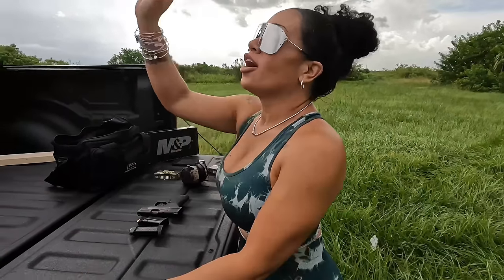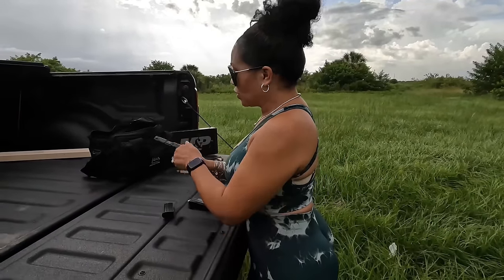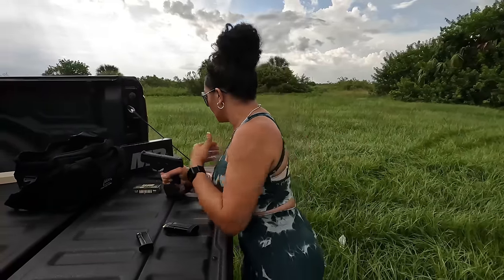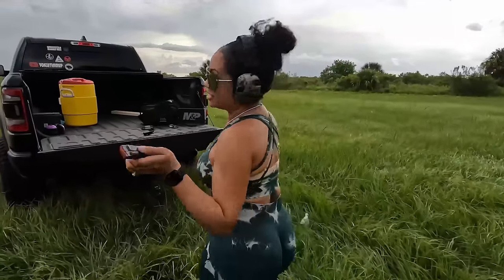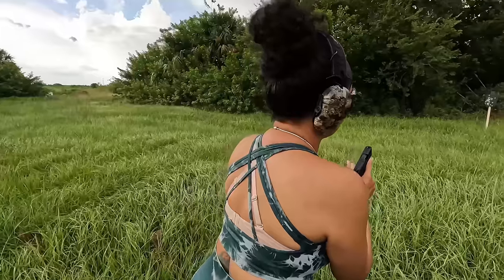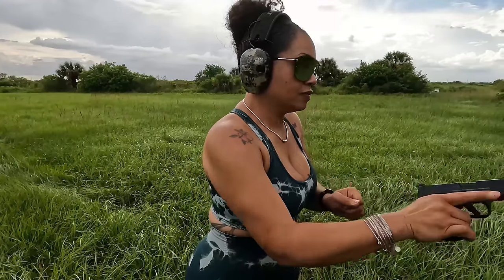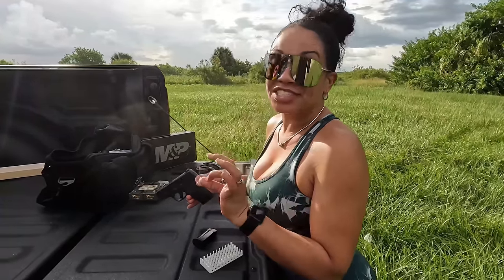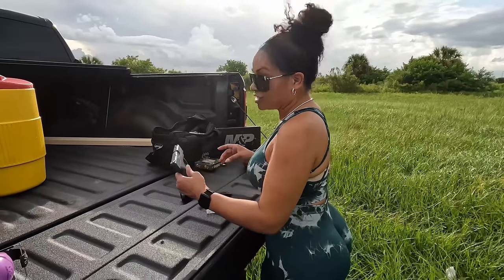M&P Shield Plus 9mm | Is It Worth Carrying 🤔🤔🤔